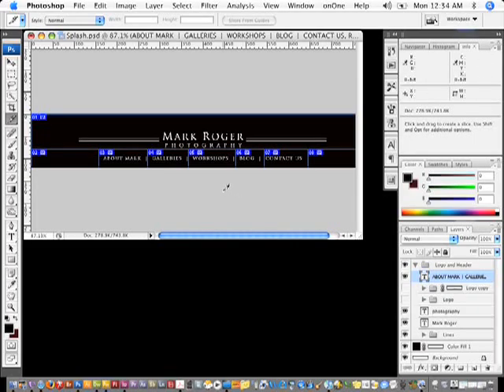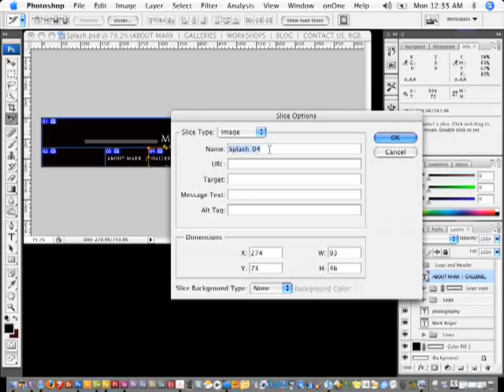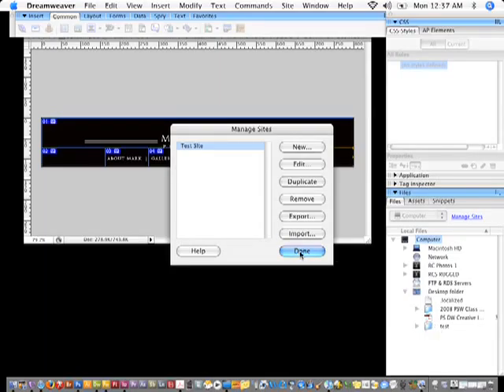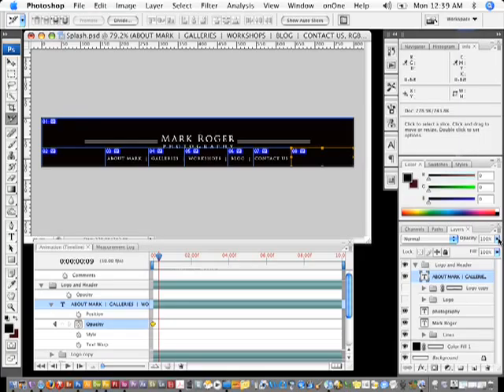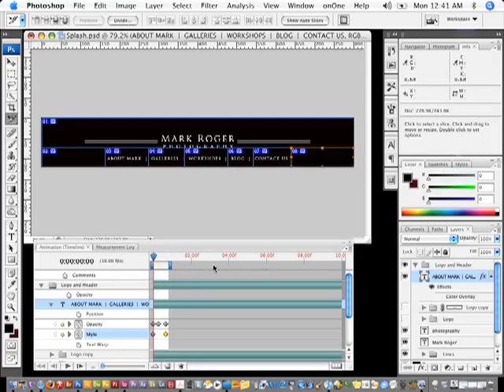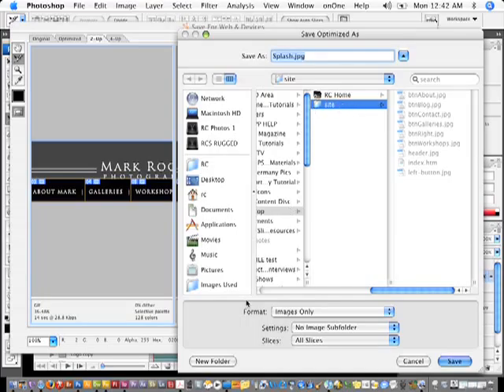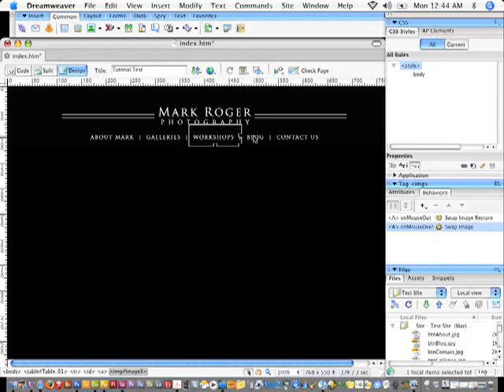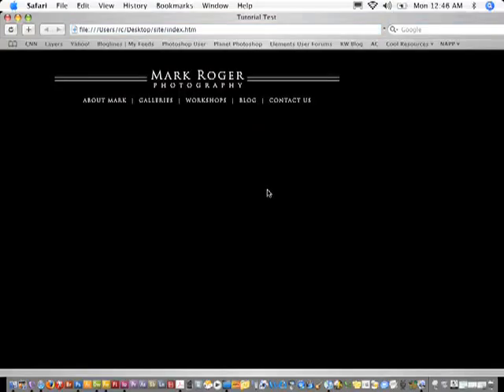Livephotoshop.Com- Rollover Animation.avi